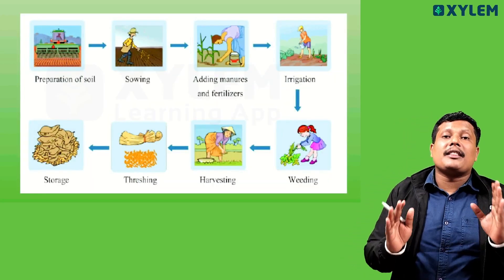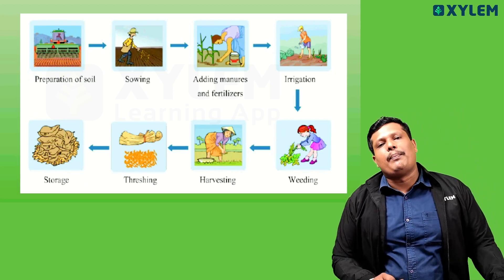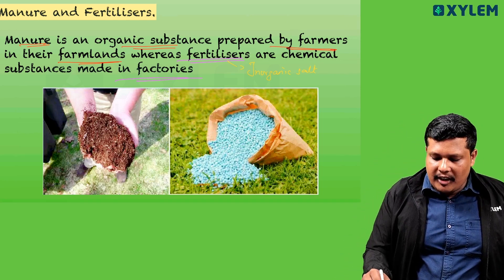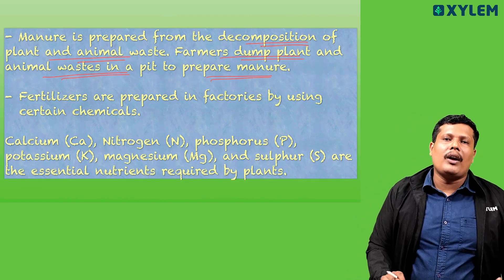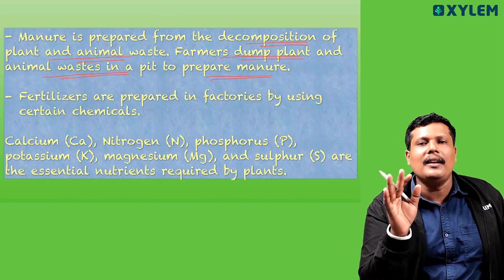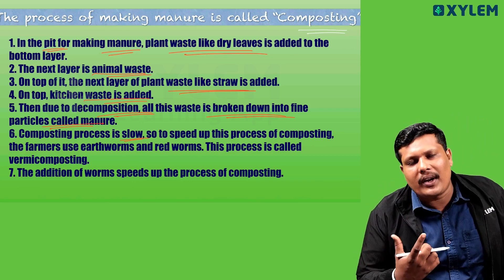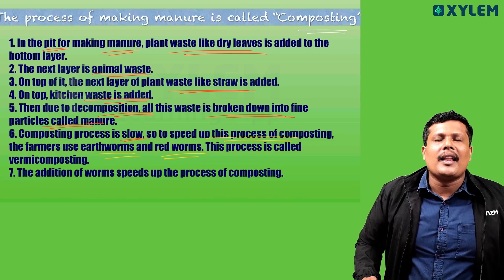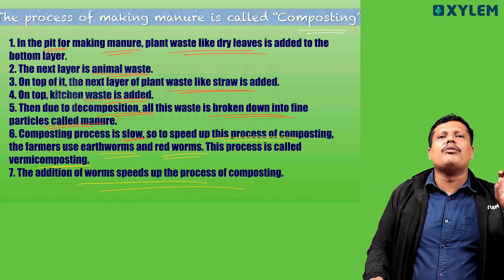Class 8 CBSE Biology | Crop Production and Management- Step 2: Adding Nutrients | Xylem Class 8 CBSE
👋HELLO LEARNERS!!